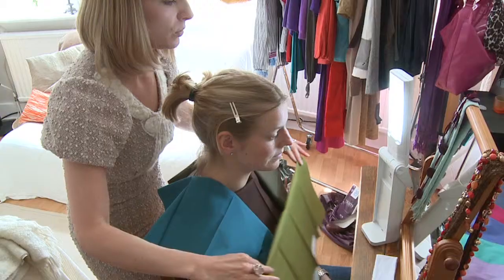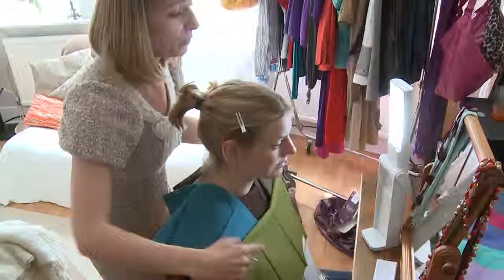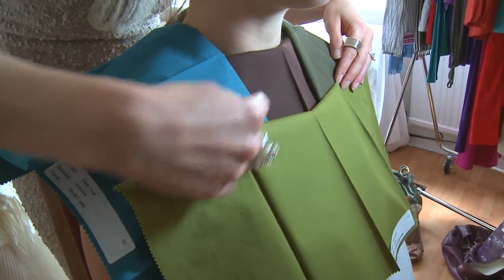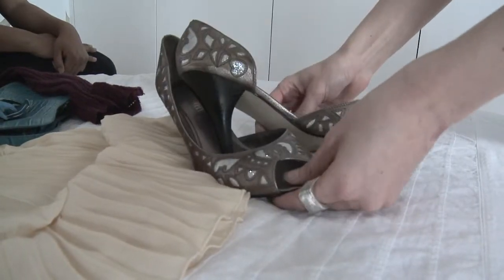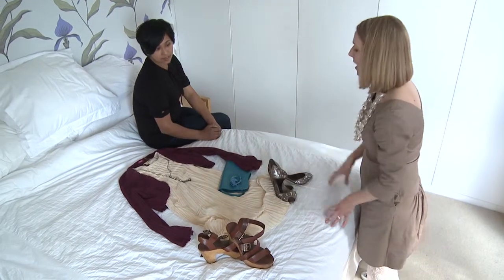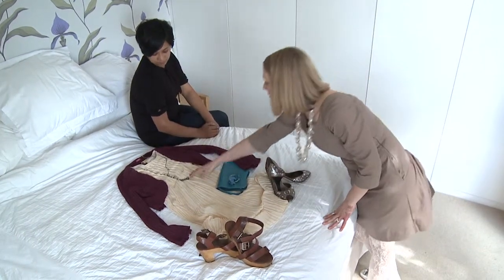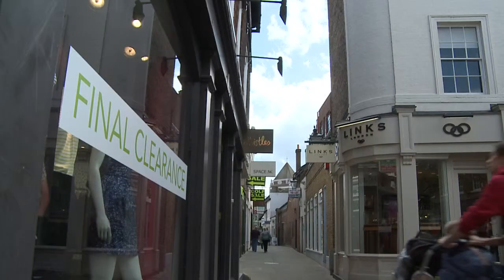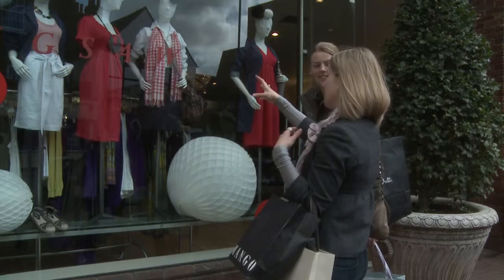Fashion Makeover Explained by London Personal Shopper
Learn how a Fashion Makeover can help you totally redefine and improve the way you look. Let Laura Robinson, independent London Personal Shopper & Image Consultant from Caboodle Style, explain how a complete style makeover can help you update and rediscover your personal style which suits your personality, body shape, age and lifestyle. By investing in a Fashion Makeover you can make lasting changes to your personal appearance.